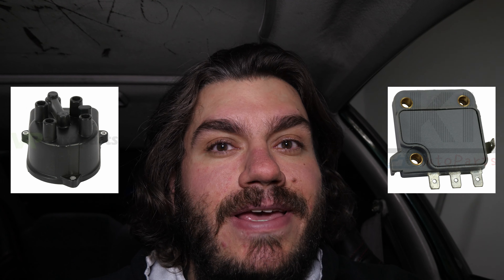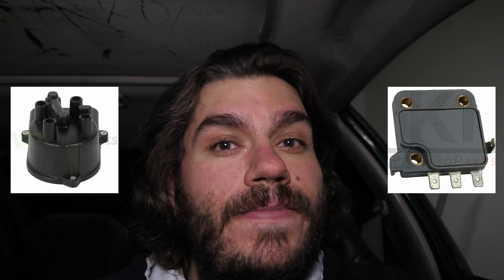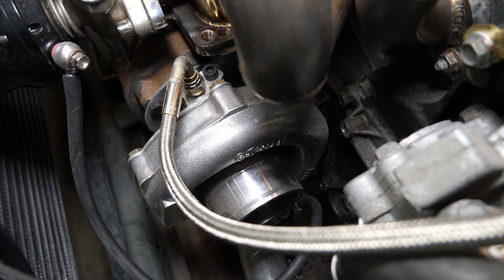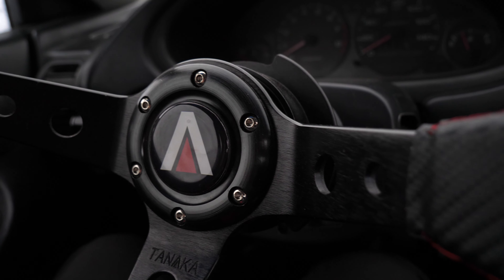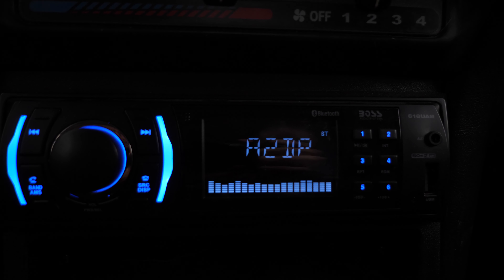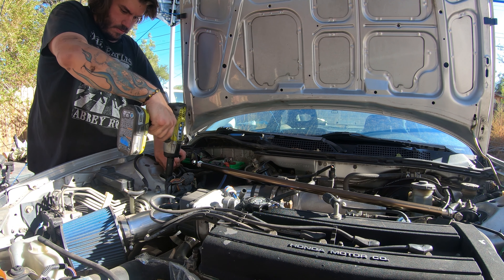D16Y8 Turbo Civic and DC4 Integra Update | TunerThings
Turbo D16Y8 Civic and DC4 Integra Update

So just a quick update on my two project vehicles! Last year I put a 50 trim turbo on my 1999 Honda Civic EX. The turbo D16Y8 is a total blast to drive - destined for the drag strip before the year is out for sure!!. The thing rips when it actually works! It's got a CX Racing turbo kit, factory D16Y8 block with a ton of goodies. I'm currently running about 12psi, not sure of what kind of power that makes but it sure does feel fun! This is going to be a drag car eventually, the Integra is more for handling and course racing.

Next up in the video is my 1999 Acura Integra LS (DC4/DC2) - this is my daily driver that's honestly, been nothing but problems since I get it...yet for some reason I love it more than most of my other vehicles!!! I list all the mods and repairs that I've done to this car as well as most of the stuff that's been done to the turbo Civic.

I really appreciate every single one of you folks, your support means the world to me. I'm grateful to be able to share my life and my cars with you guys and I promise to bring you better and better content as my channel and I grow.

I love you all, you guys are the best.